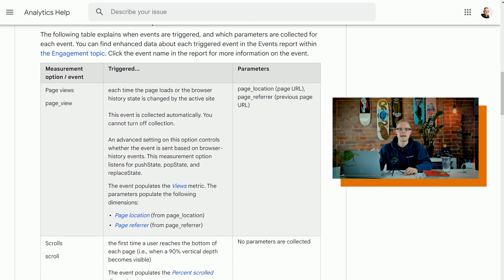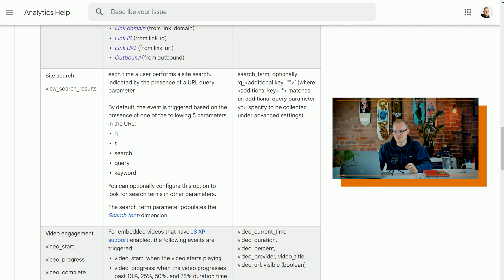Dan's Deep Dive - Enhanced measurement details (1/2)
A 'Dan's Deep Dive' video which is part of the Free Google Analytics training course from Measurelab. for more details.

📝 The blog looking at everything to do with Custom Dimensions (from implementation to reporting) can be read

🔗 The link to the Google documentation listing out all Enhanced Measurement events is